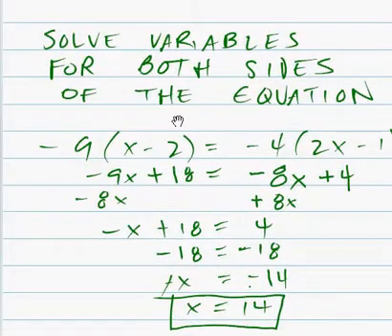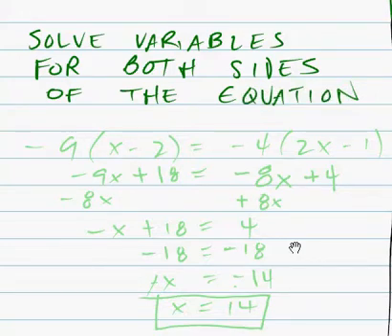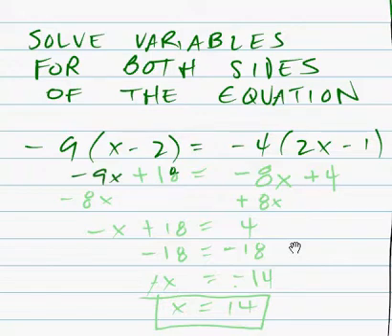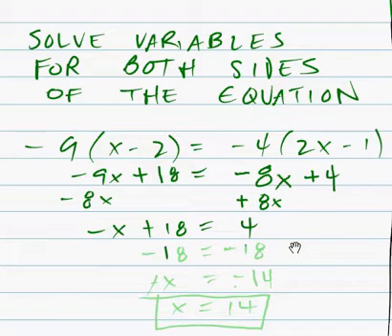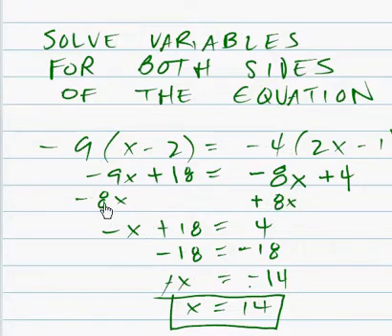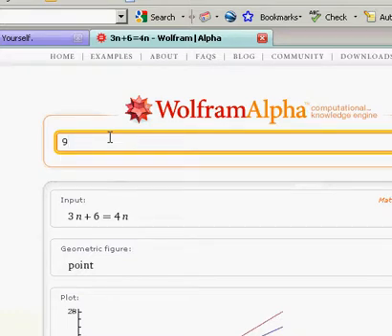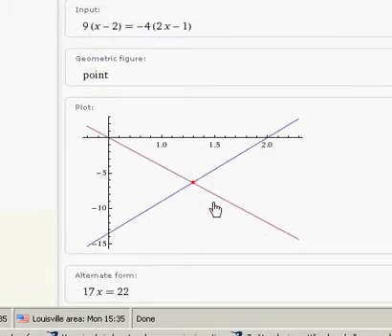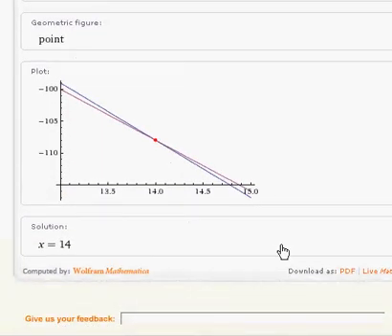algebra -9(x-2)=-4(2x-1) solving on both sides of the equation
idealized situations.

better life'.